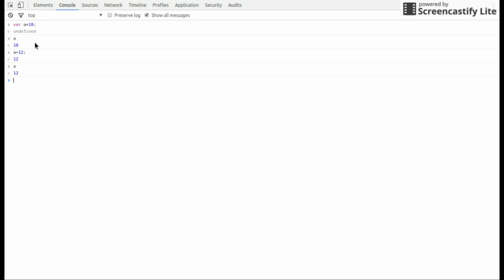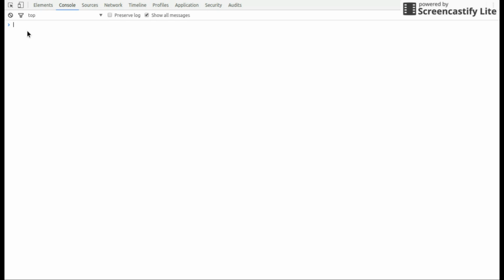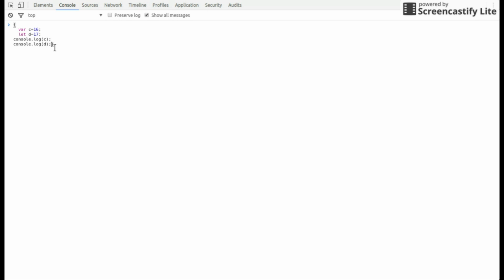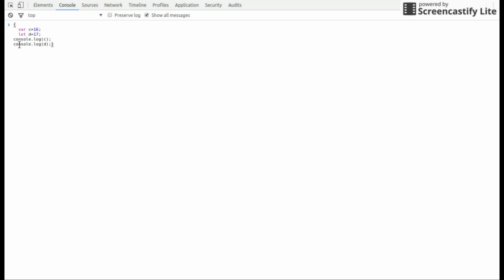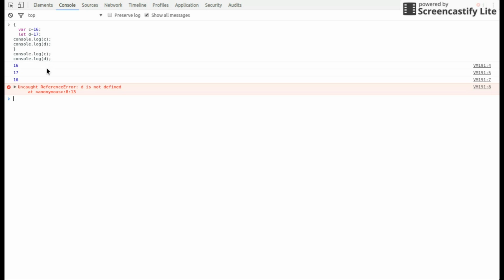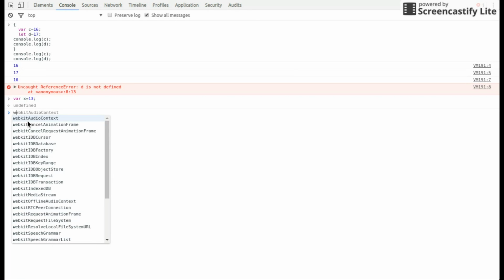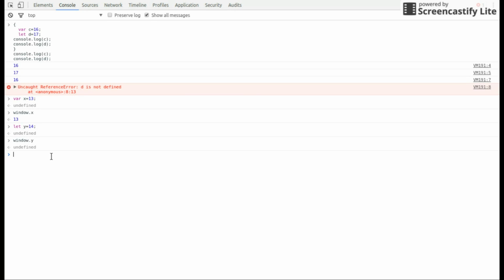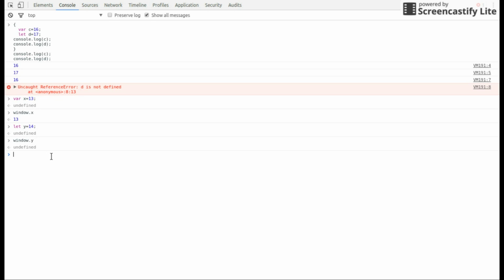'var' vs 'let' in Javascript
Explanation about difference in using 'var' and 'let' keywords to define variables in Javascript.
Since let is a ECMAScript 6 feature, in few browsers it is not supported natively, to check browser compatibility for 'let' visit below URL

Transpiler